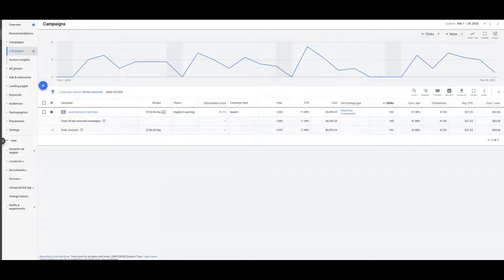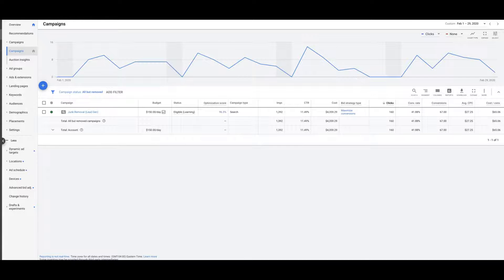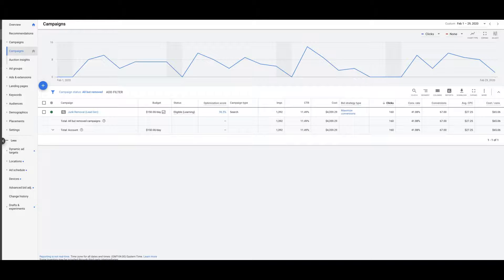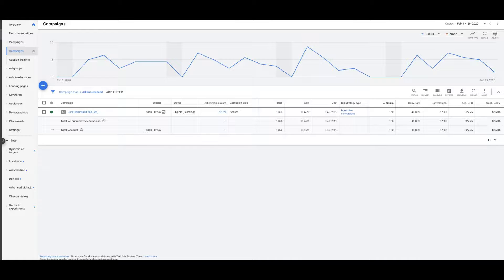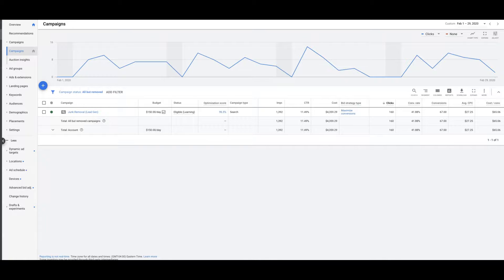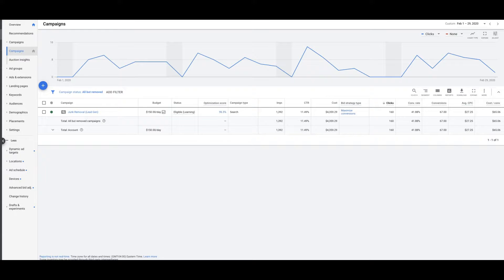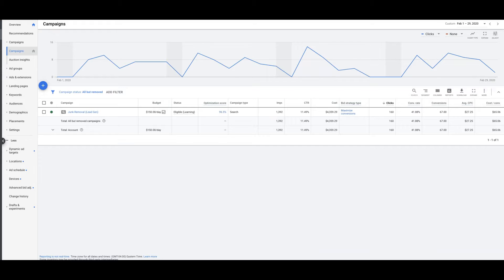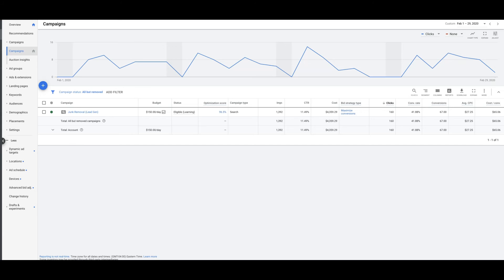Junk Removal Google Ads PPC Case Study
Watch as I run through a client's Google Ads PPC case study in the Junk Removal niche.